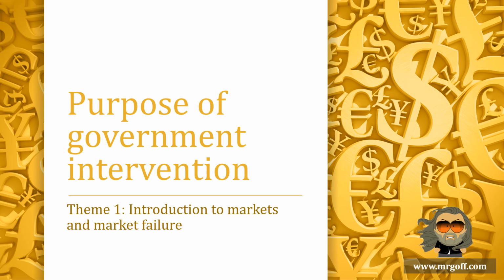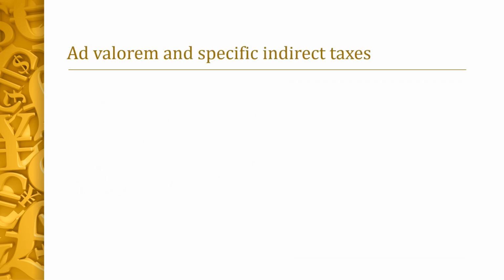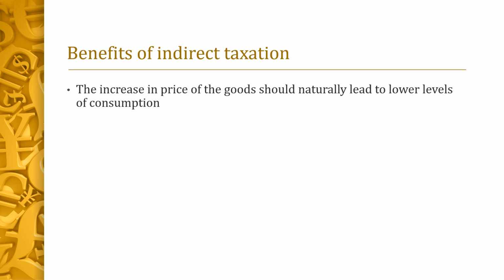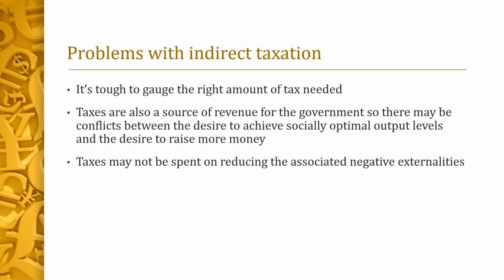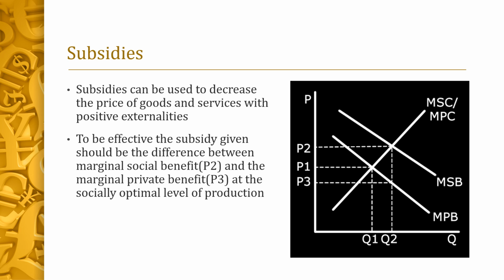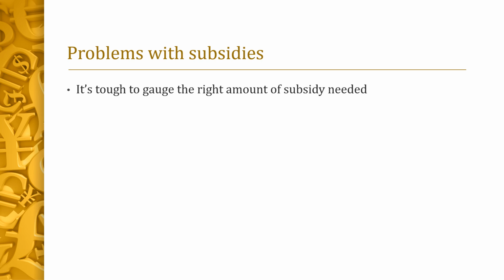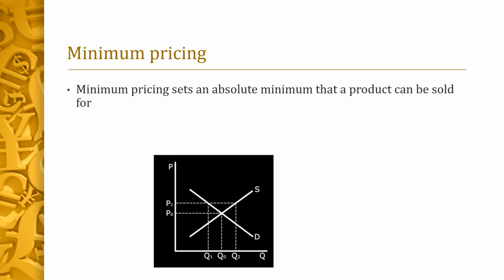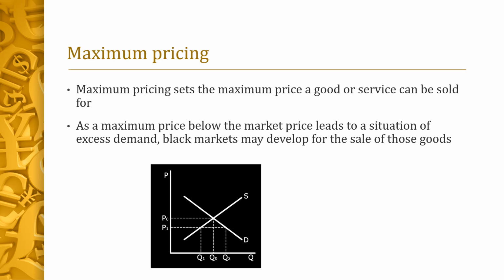A level Economics with Mr Goff: 26. Purpose of government intervention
Now available. Mr Goff is running small group online tutoring sessions for £20 per session. Sessions include an online meet and online resources for checking understanding.

An A level Economics video covering the purpose of the main government interventions in markets presented by Mr Goff from Mr Goff.com.